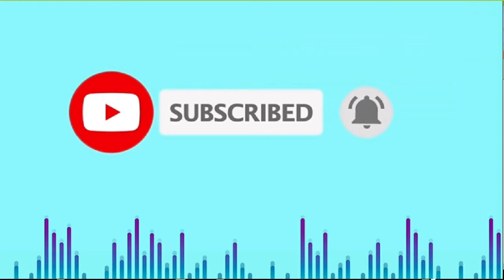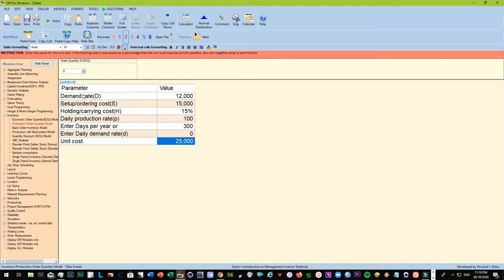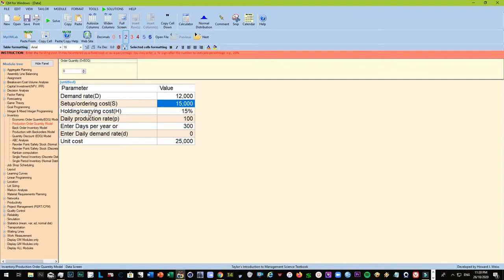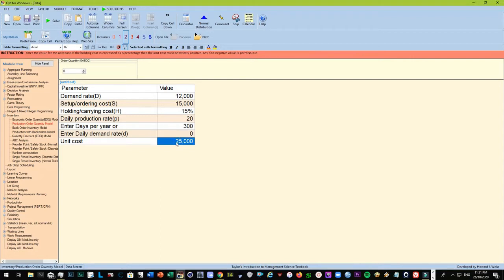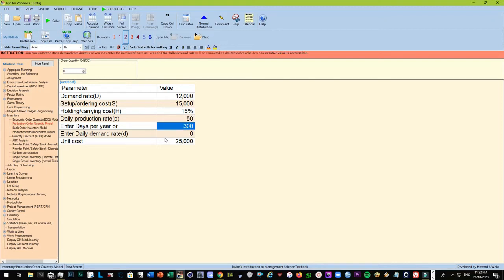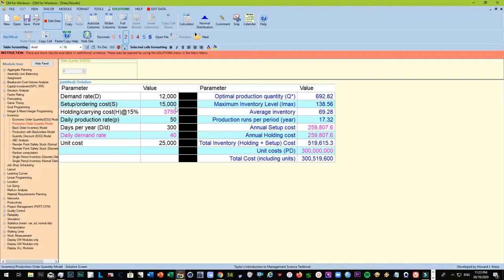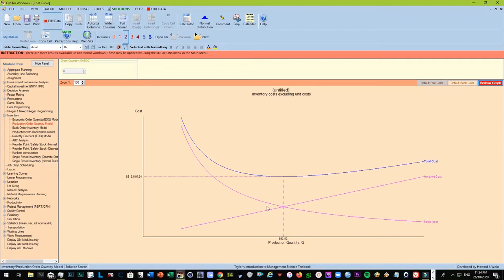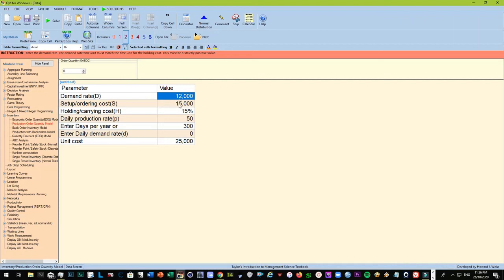How to Calculate Optimal Production Quantity using POQ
In this video, we focus on how to calculate the optimal production quantity using the POQ Model.   This is a continuation of the webinar on Inventory Management held on October 24, 2020.

THIS CHANNEL

This channel is solemnly dedicated to the life-long learner, the seeker of wisdom and life insights, the student of business and entrepreneurship, mathematics and sciences, and education.

Stock Market Videos:

Videos on Stocks are founded on Value Investing and Fundamentals, using the Value Growth Perspective of Warren Buffett, and the Margin of Safety principles of Benjamin Graham.    Peter Lynch and William O'Neil have also been major influences.  Instead of stock picking, these videos focus on companies and portfolio management.    We do not buy it and then sell it tomorrow.   As much as possible, we don't trade; rather, we invest for the long haul.   We use economic indicators to view things from the grander perspective.   We use technical analysis to check the "when" part of buying, though it is a small percentage of investment.   Of stocks, my favorite holding period is forever.   Wherefore, we only buy those companies within our circle of competence, and those with sound management and integrity.    Count in the economic moat and we're ready to go.    The Buffett clone is almost complete.

100 MEANINGFUL DAYS

100 Meaningful Days was a self-imposed challenge I did back in 2013 for the OTHER social media platform, where I wrote insights for 100 straight days.   After many "100 days", it became "365 days".  It is actually reminiscent of "A Thought A Day", and like books, my mom used to buy for me as a young boy.    I literally grew up reading one insight at least a day.  When I started "preaching" for my little soldiers in the Legion of Mary (before, when I was still a good guy), I had to prepare "meaningful stories" for "my kids" every week.    Some of those stories I still teach my students.  Some I have quite forgotten.    It's a modern version of 1000 Arabian Nights I guess.

This is a re-enactment of sorts to bring to as many people as possible these thoughts and insights.  I remember Dom Toretto of the F&F series said in one movie in the series - that life is made up of many quarter-mile runs.   In a way, this is my own series of quarter-mile runs.   I hope you support this endeavor by watching the short videos for the series.
found here

These are videos about current events and themes found in local and international news. Some are reaction videos, while some are outright criticisms over certain wrongdoings of people or groups of people who deserved the visit from the black angel.   Or the white one.  Who cares?